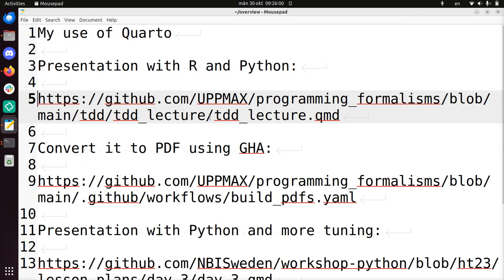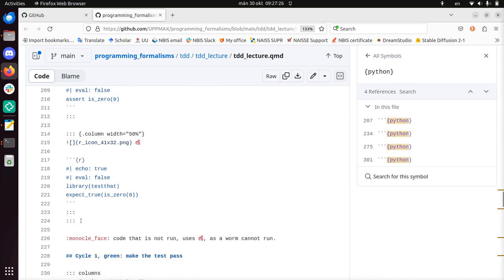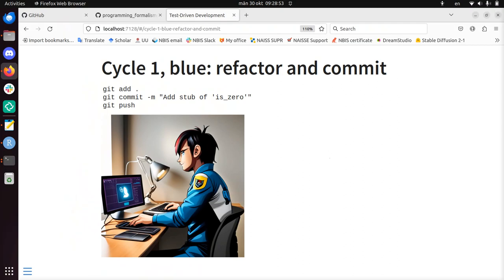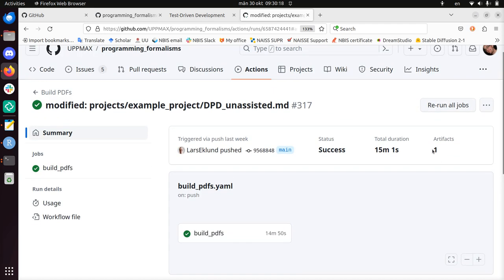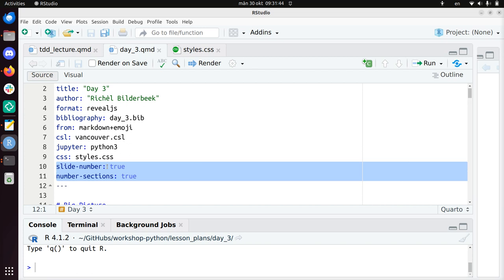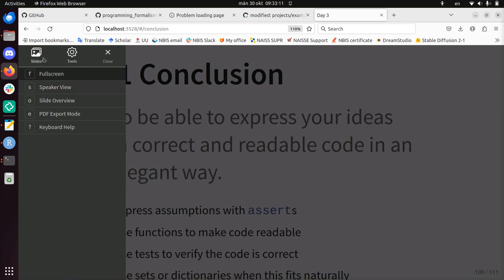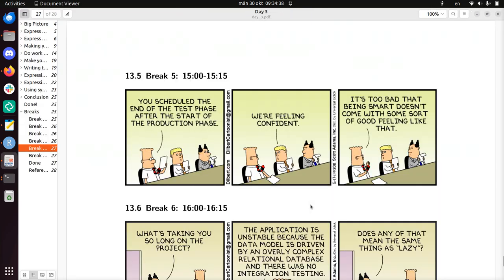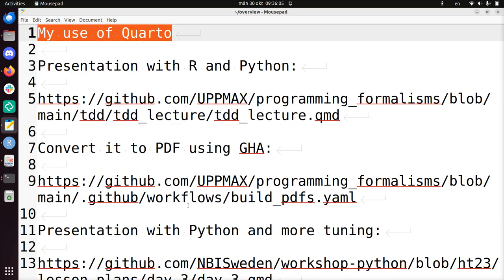My use of Quarto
Here I show how I use Quarto.